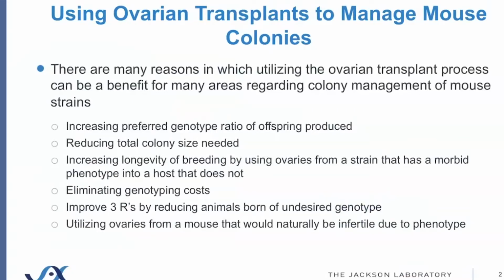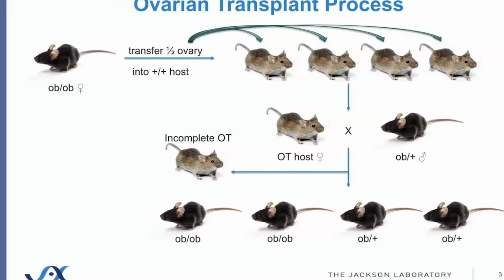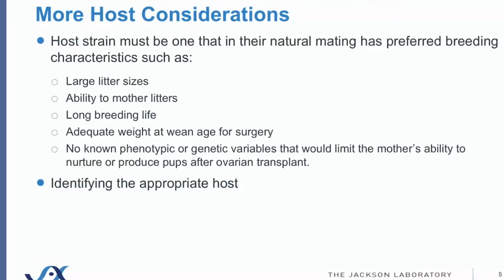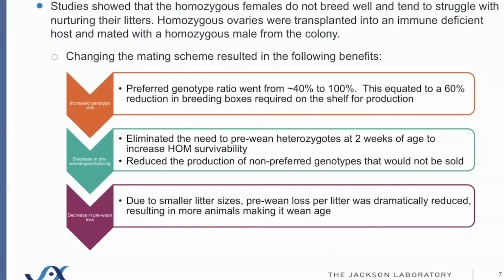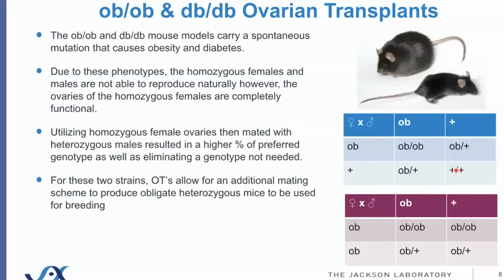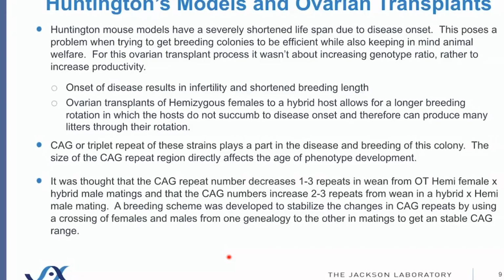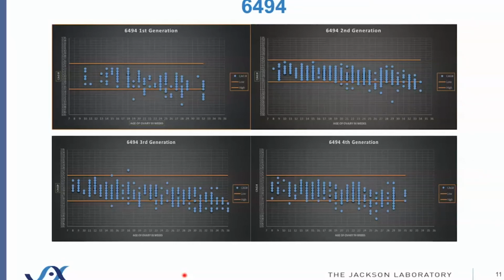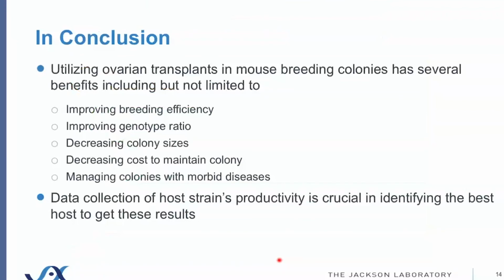Benefits of Using Ovarian Transplants in Mouse Production Colonies